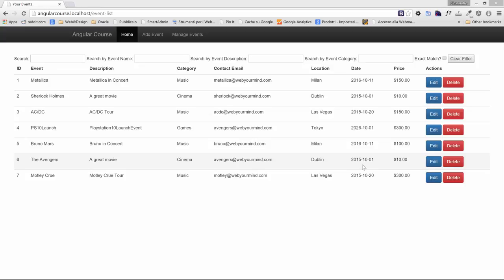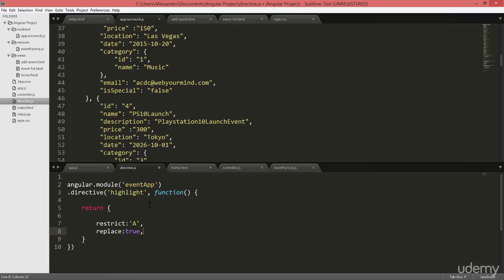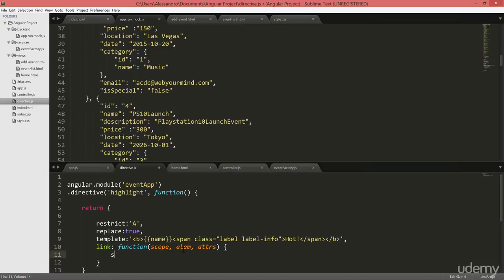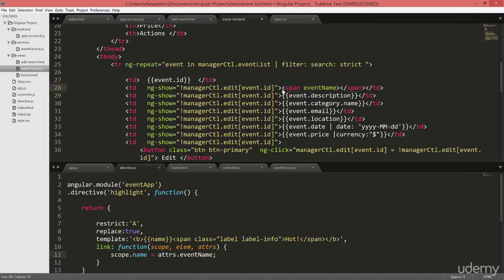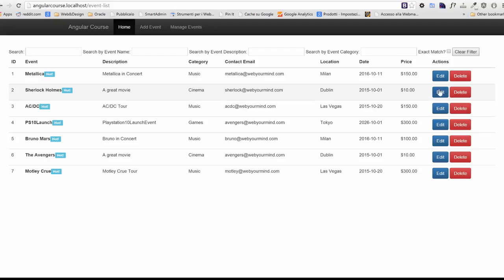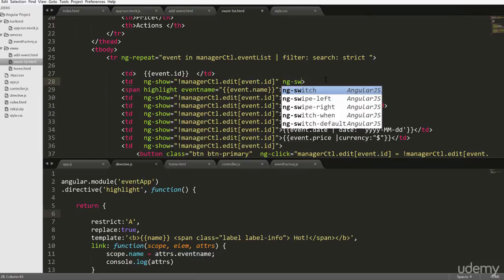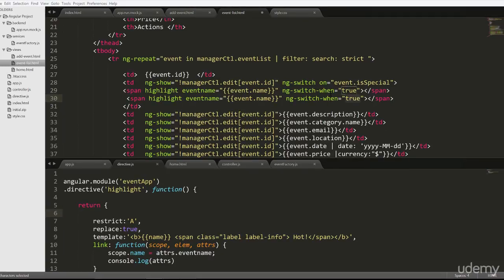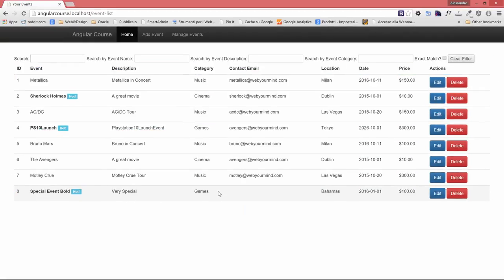10 Custom Directives - Angular js 002 Highlighting our events